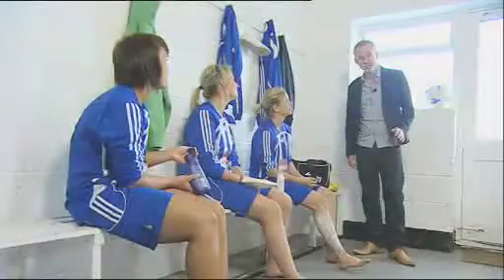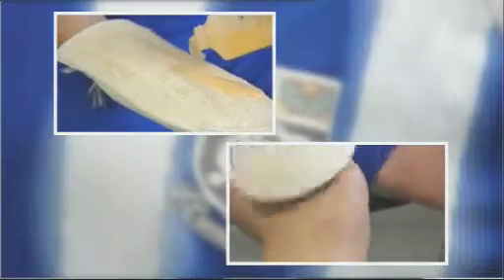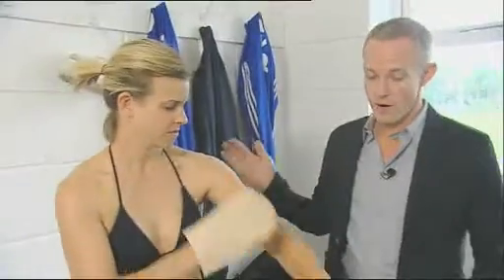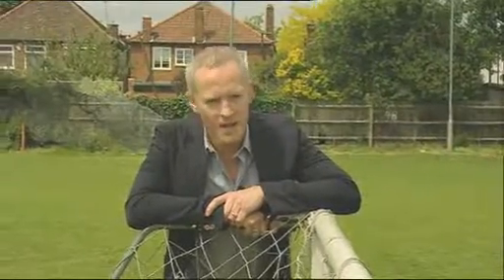GMTV - James's Tanning Tips.flv